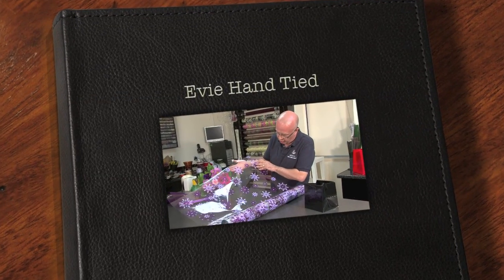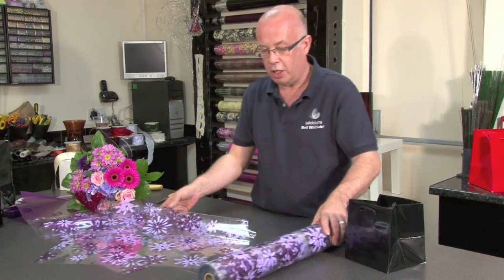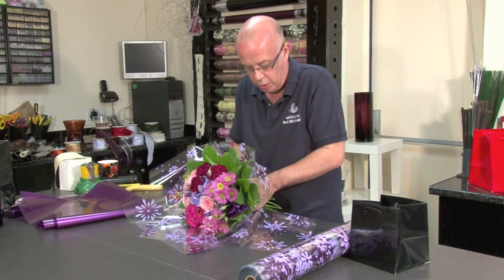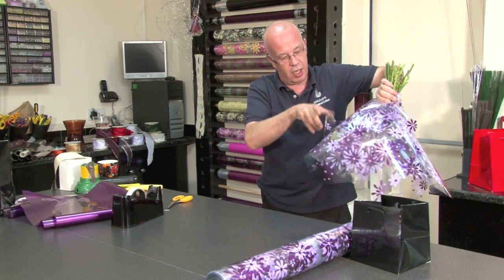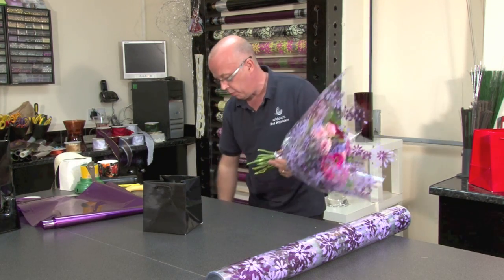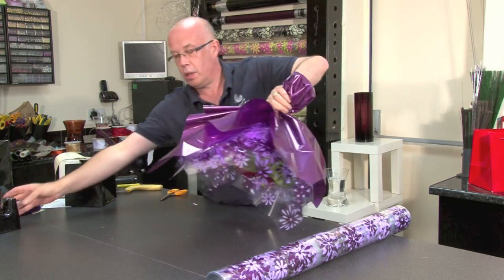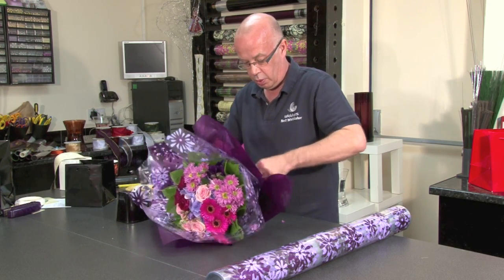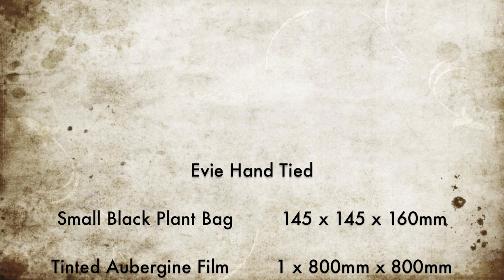19 Evie Hand Tied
Evie Hand Tied